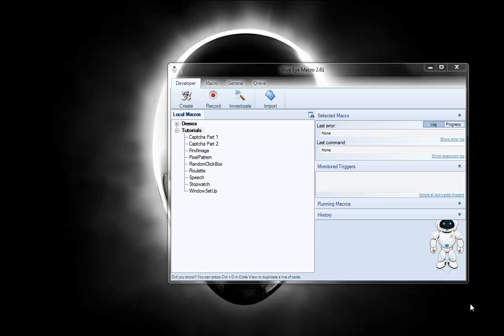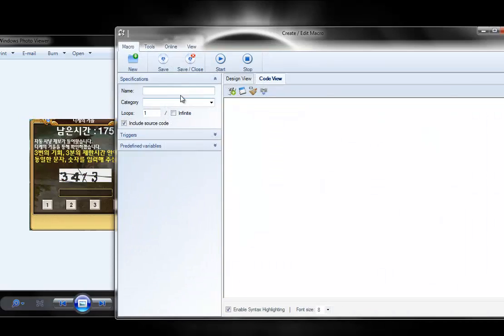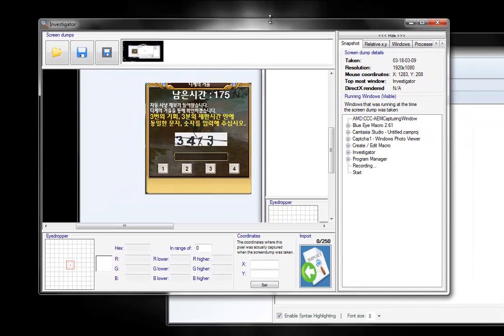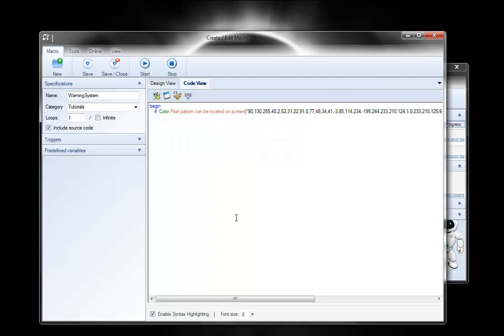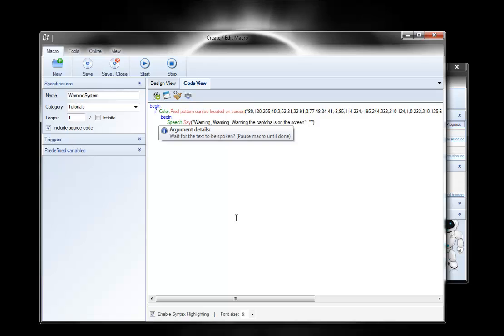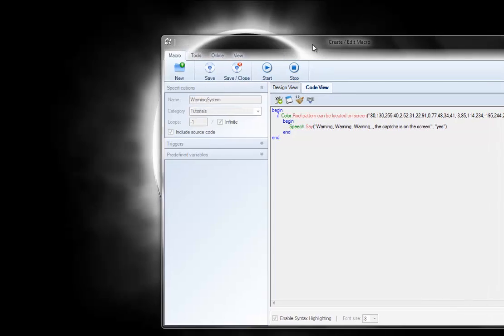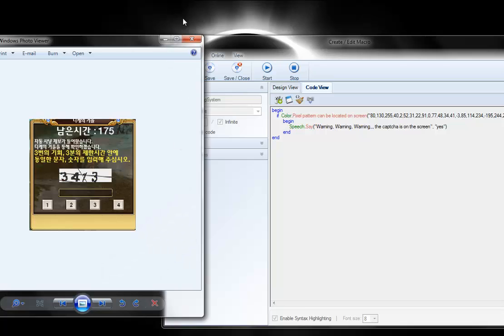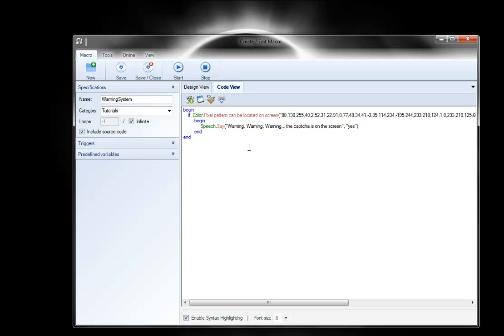BEM: Fun Macro - Create a Warning System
This video shows you how to create a macro that gives you an audible warning when certain events happen.